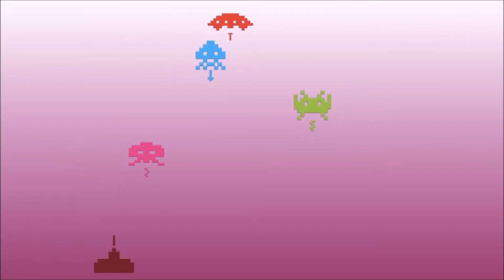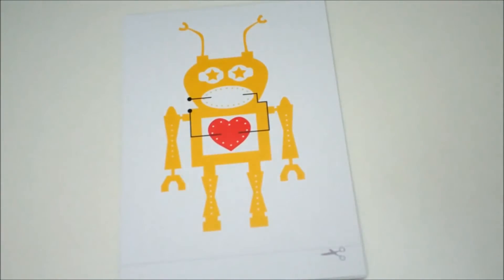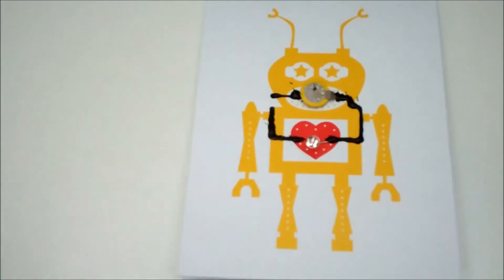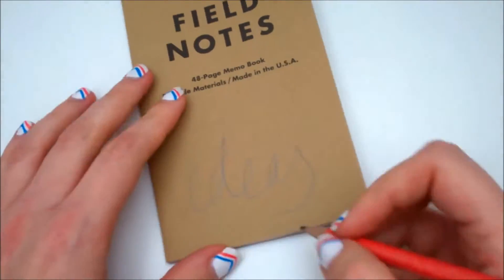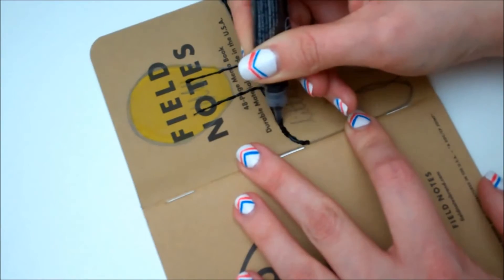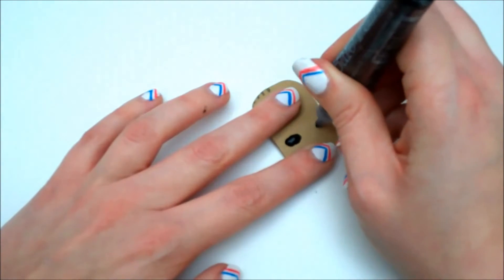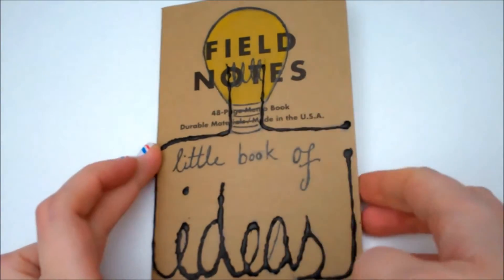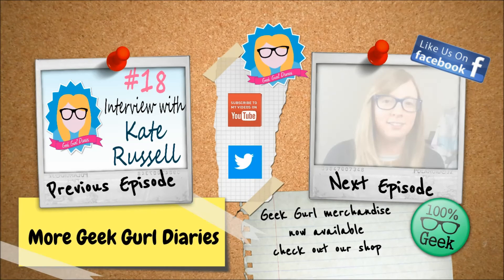How to Make a Bare Conductive Paint Little Book of Ideas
In this video I got a new pen, but it's not any kind of pen! This pen contains Bare Conductive paint that holds a current so that you can design and draw circuits. You can get your pen or robot card kit from: